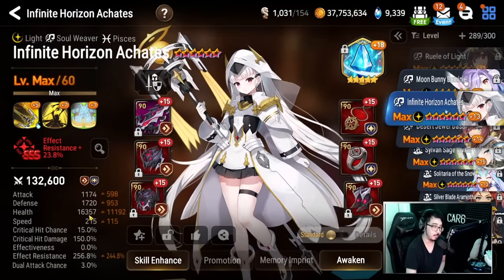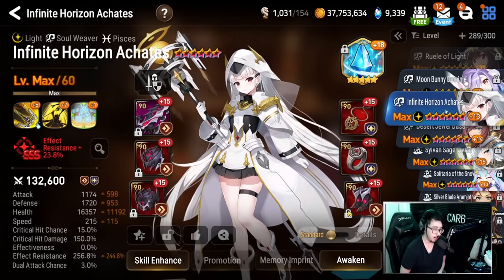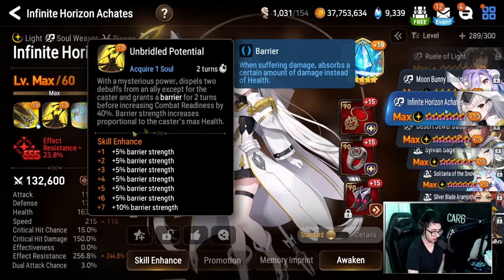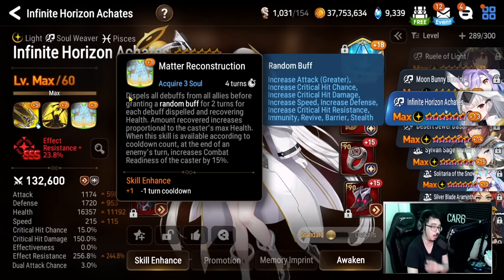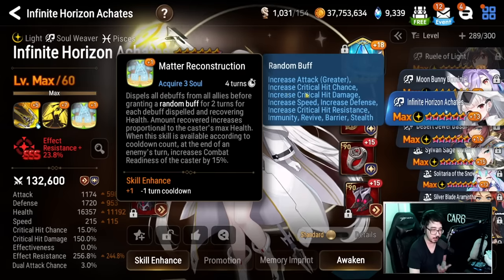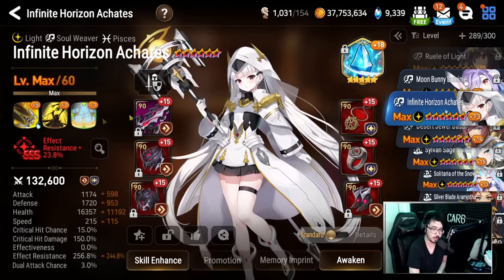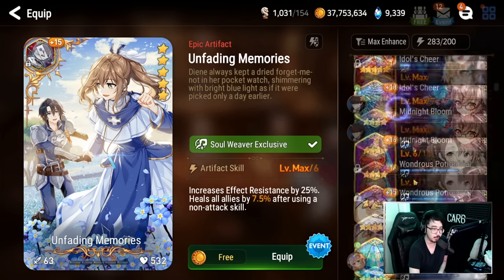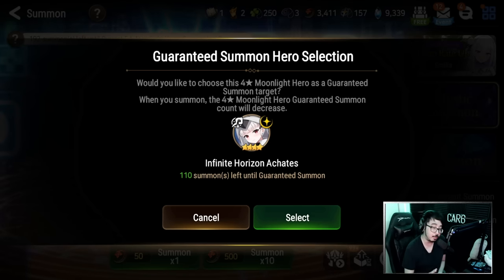Infinite Horizon Achates HONEST REVIEW! (Stats/Artifact/Skill Enhancements) [Epic Seven Guide]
Yo guys, here is the infinite horizon achates honest review and guide for epic seven which includes stat recommendations, skill enhancements, artifact suggestions, and overall strengths/weaknesses and if you should pull or not! It cost me a full ptiy for this test so hope you enjoy.

(Follow to know when I'm live!)

0:00 Coupon Code
0:49 Stat Recommendations
4:03 Strengths/Weaknesses
7:50 Skill Enhancement/Mola
8:57 Artifact Suggestions
10:33 CONCLUSION!